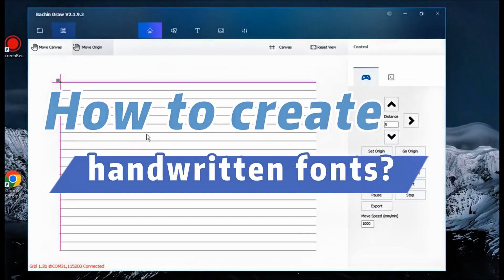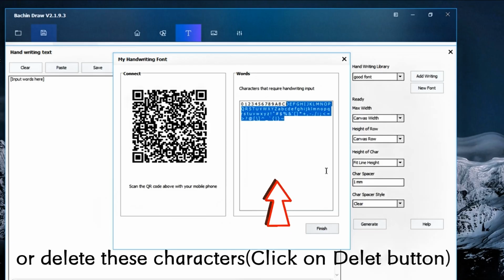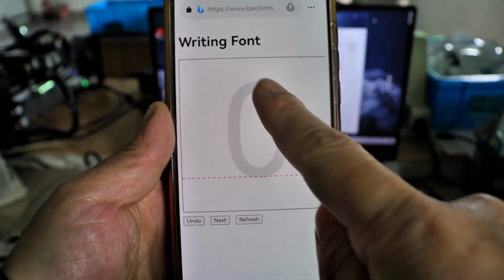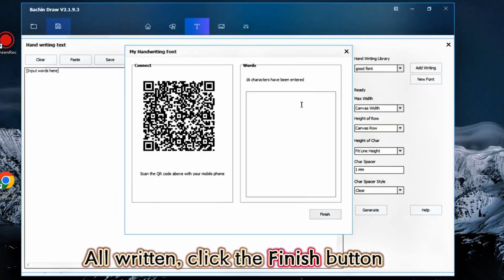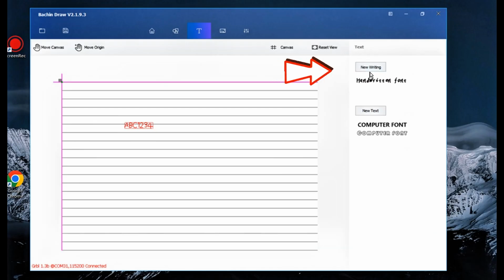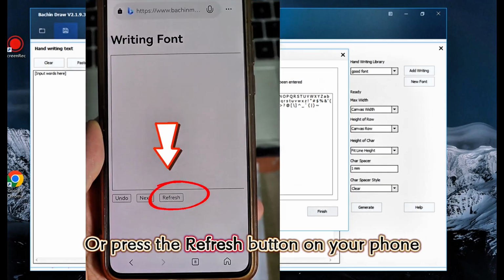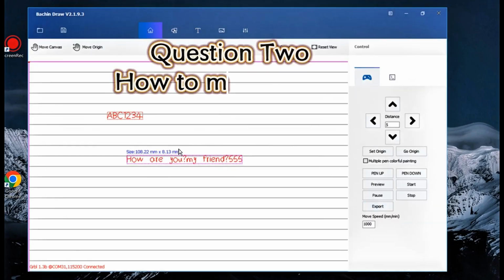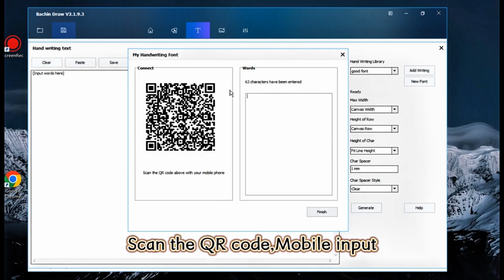Bachin Writing and drawing robot Handwritten font input tutorial (T-A4)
This is the tutorial for T-A4,about how to create a new handwritten font.